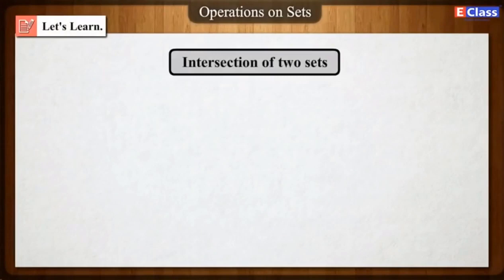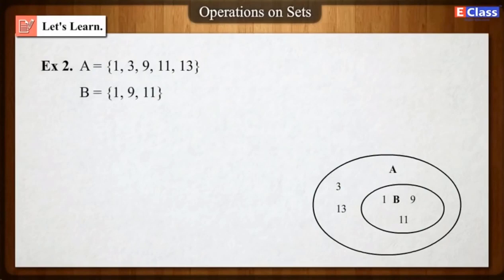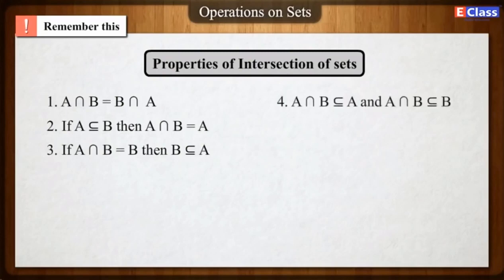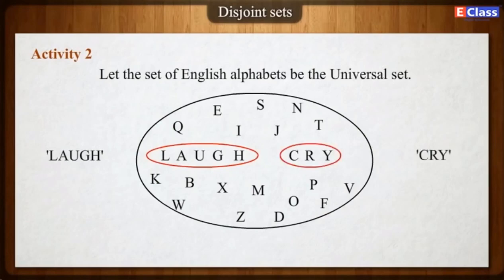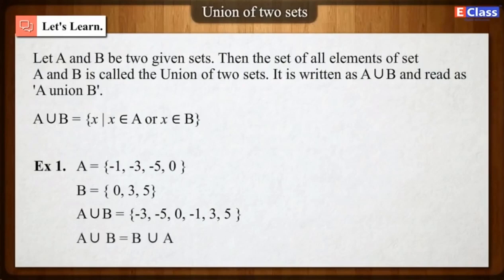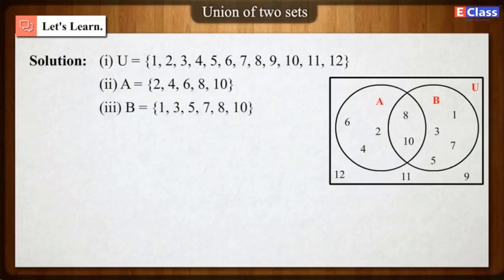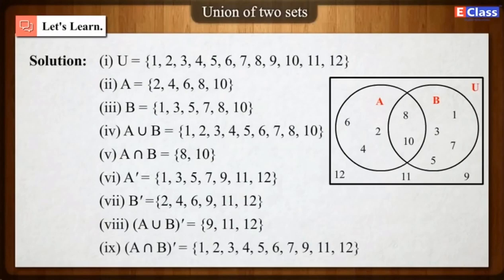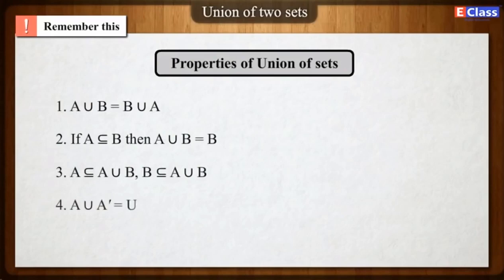Types of Sets 3 | Chapter 1 | Class 9th | Mathematics 1 !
Class-9th
Medium- semi
Sub- Maths-1
Ch-1 - Sets
Topic- Types of Sets
Sub teacher-Nikam V.R.